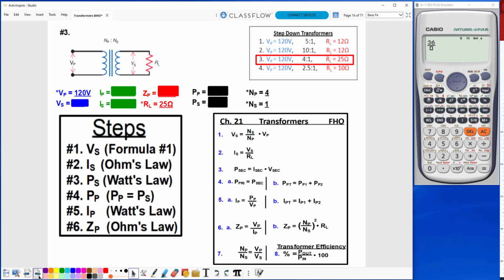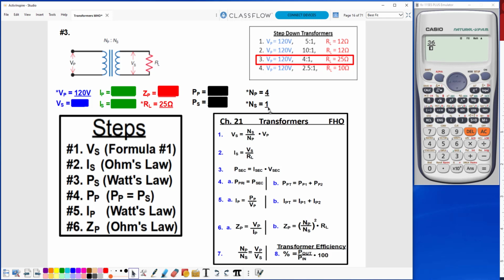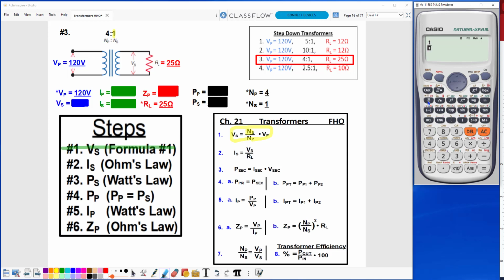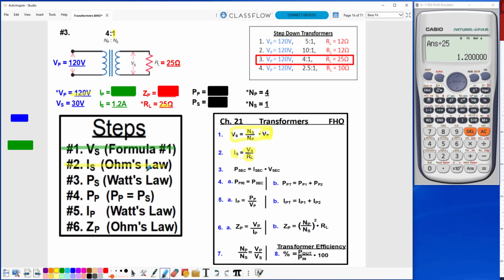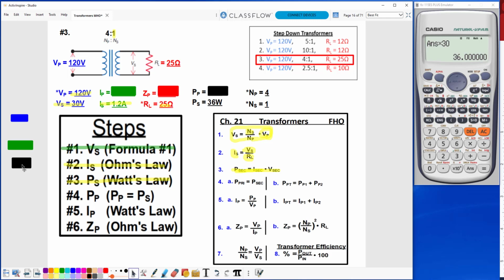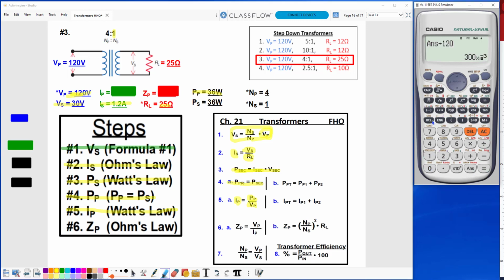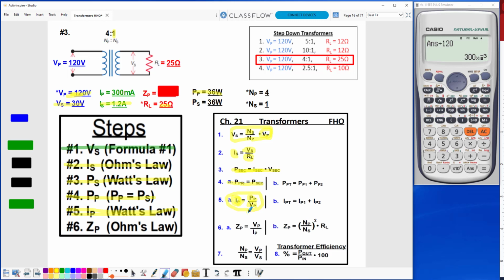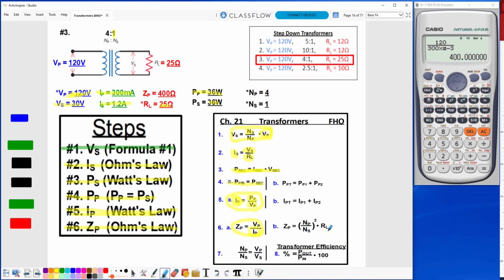Ch 21 MHO Problem #3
Transformer Calculations for the Ch 21 MHO Problem #3.